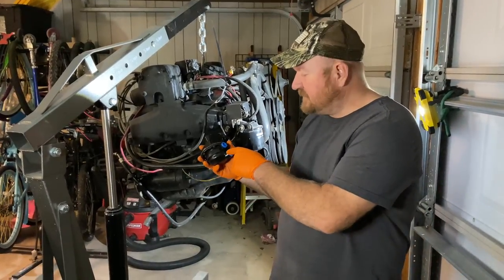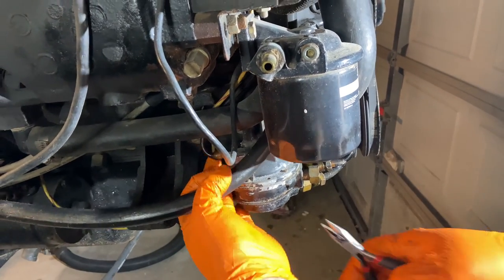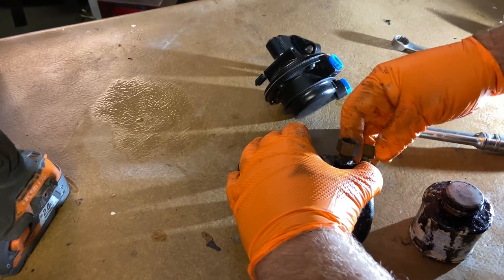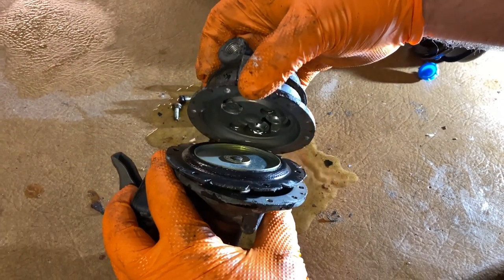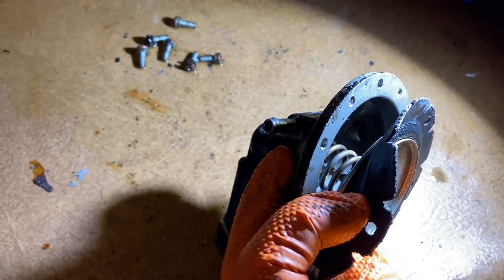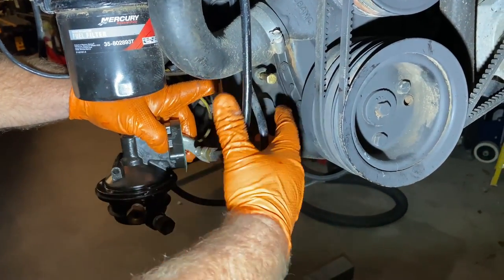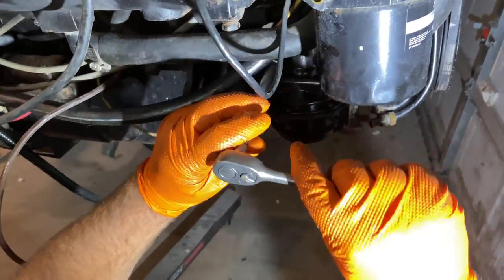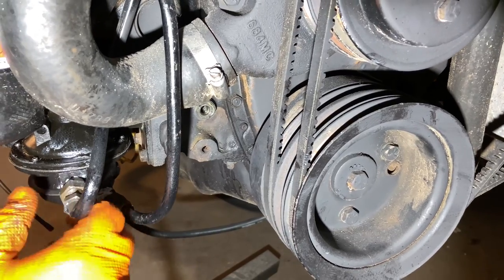Fuel Pump Replacement In A Mercruiser 260 Boat Engine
fuel pump (PAID LINK)
How to replace a fuel pump in a Mercruiser 260/Chevy 350 boat engine.
I'm replacing the fuel pump in my 1984 Ranger 395-V i/o.  Want to see what the inside of a 36 year old fuel pump looks like?  Go to minute 7:08 to see that!
ABOUT ME:
Send fan mail:  Pro Wrenching